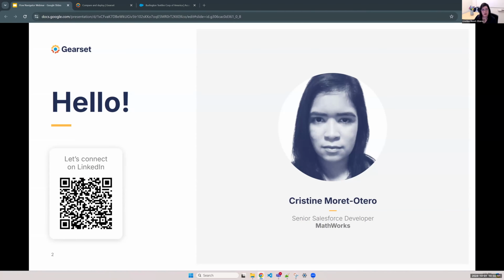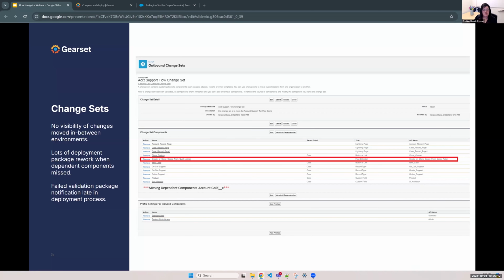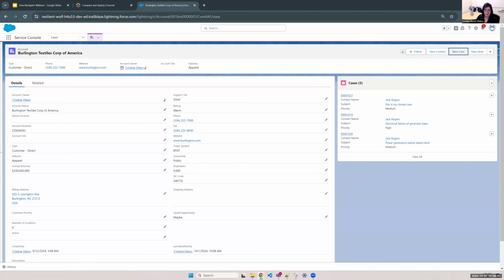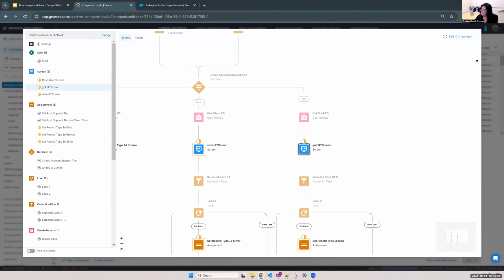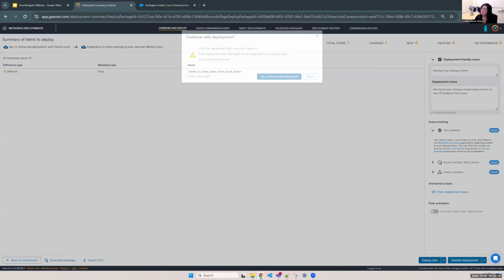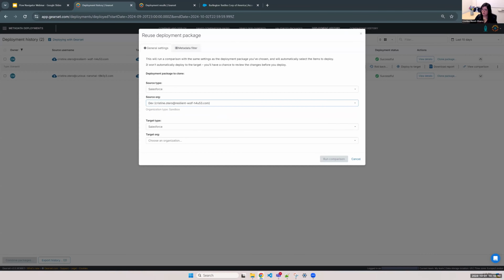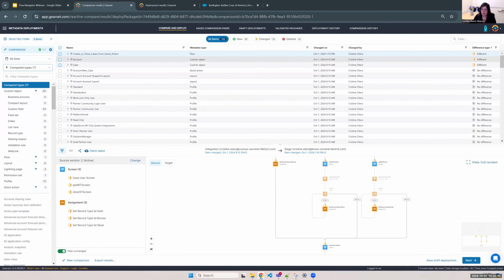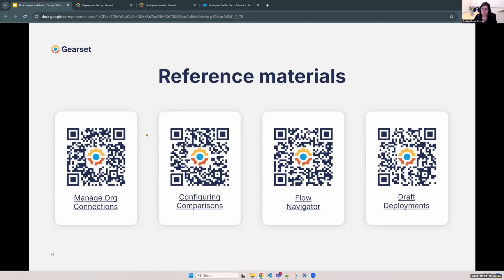Webinar: Level up your Salesforce Flow deployments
Deploying Salesforce Flows with change sets can be incredibly frustrating. With no visibility, you often lose track of versions, overwrite work, and see deployments fail. In this 30-minute webinar, Cristine Moret-Otero from MathWorks outlines how she uses Gearset’s Flow Navigator to deploy Flows successfully, first time.

Cristine walks through a real-world deployment scenario and compares the traditional change sets method with Gearset’s new visual solution. She also shares best practice guidance to help you save time and take the pain out of Flows deployments.

- Read a step-by-step guide of how to deploy Flows in Salesforce
- Find out how to use flow error monitoring to easily find and fix Salesforce flow errors

About Gearset: Gearset is the leading Salesforce DevOps platform, with powerful solutions for metadata and CPQ deployments, CI/CD, automated testing, sandbox seeding and backups. It helps Salesforce teams apply DevOps best practices to their development and release process, so they can rapidly and securely deliver higher-quality projects. Get full access to all of Gearset's features for free with a 30-day trial

Chapters:
00:00 Introduction
01:30 What this webinar will cover
02:00 Deployment scenario
02:46 Change sets vs Gearset's Flow Navigator comparison
06:40 Demo of Gearset Flow Navigator
24:24 QR codes for reference materials
25:24 Q&A and closing remarks